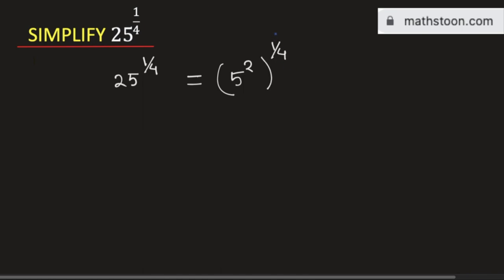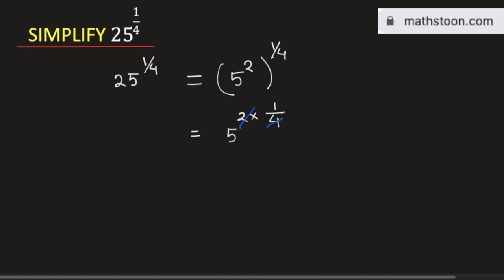How to Simplify 25^1/4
In this video, we will simplify the surd 25^1/4 in a very easy way.

We post videos daily on youtube